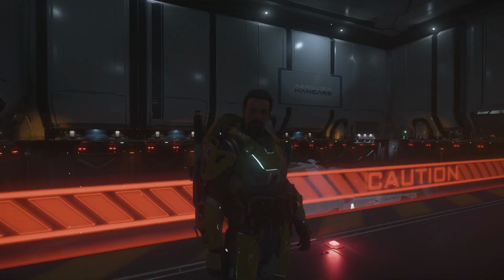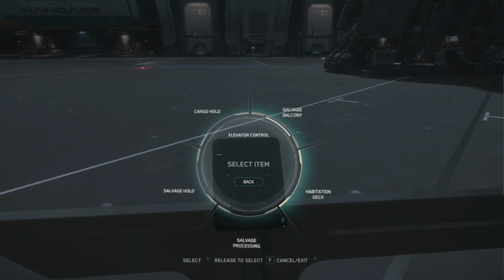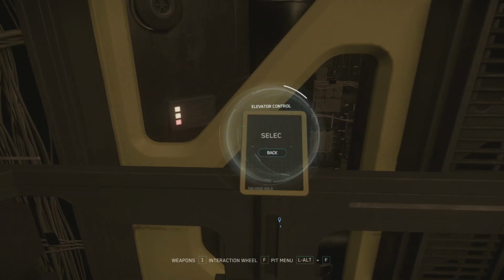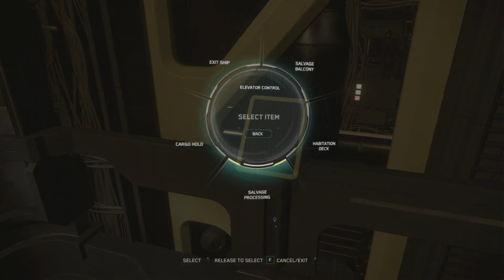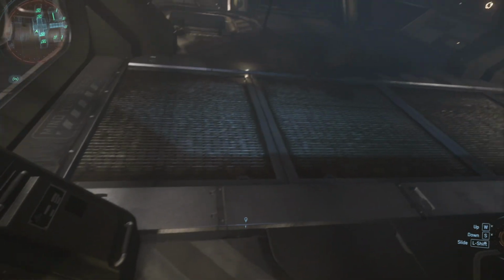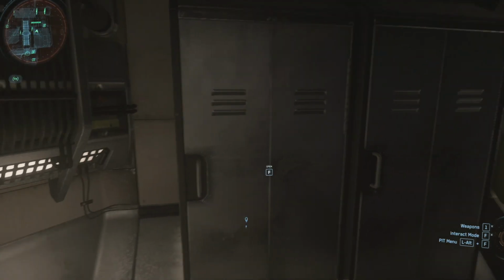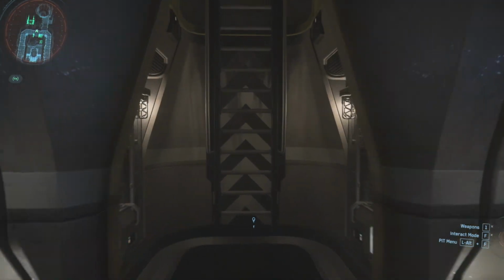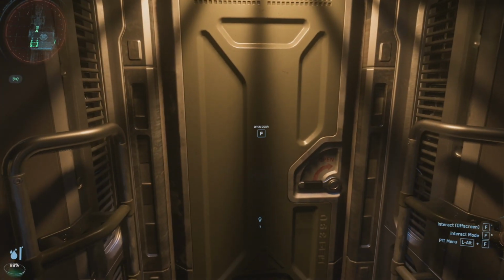Aegis Reclaimer | Star Citizen 3.24 | Tier List | S1xE21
*MY ORGANIZATION : TROTTERS INDEPENDENT TRADERS (TITX)*
*My Current PC SPECS*
These Star Citizen Videos are the adventures and gameplay of me and org of crazy people. Either me solo or with them coop, causing chaos or genuinely playing the roles we have picked.

Music Occasionally Used:
- Allevo

I am an independent content creator and a fan of the games, as well as a music producer under my artist name Allevo. And occasionally do my own music videos as well as short films.